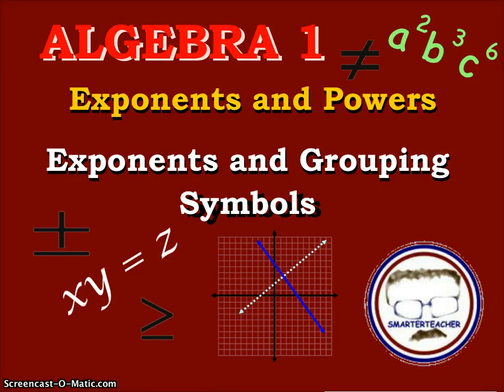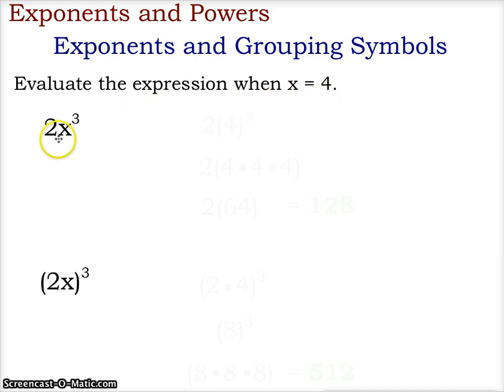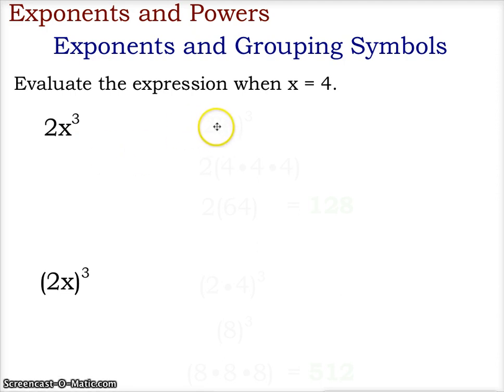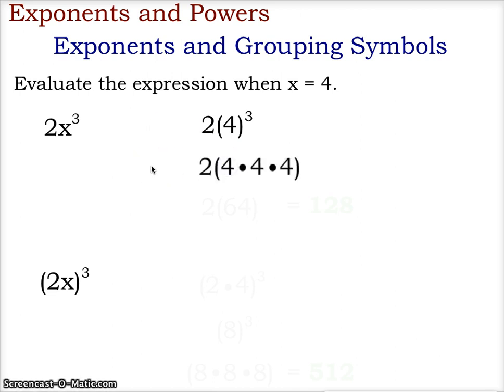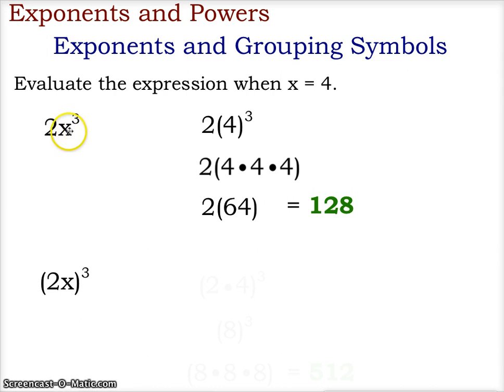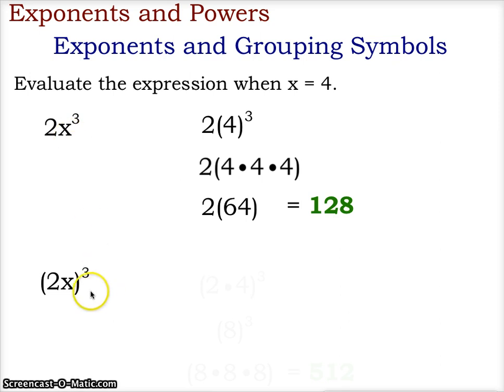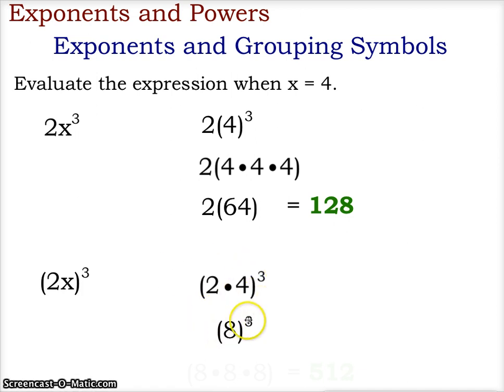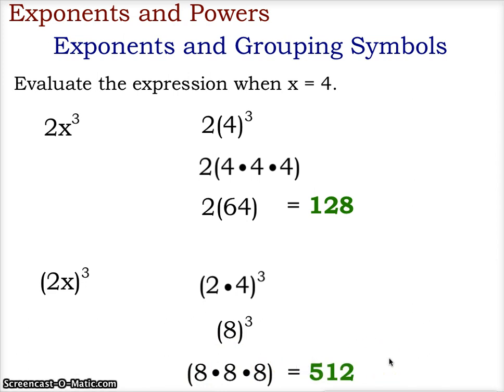ALGEBRA 1 Exponents and Grouping Symbols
Algebra 1 lesson evaluating exponential equations when grouping is necessary.